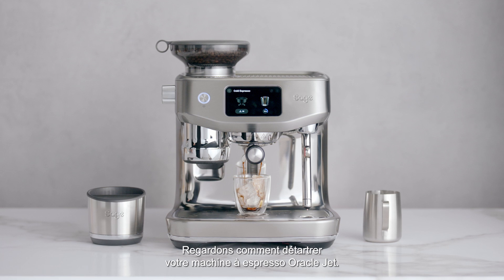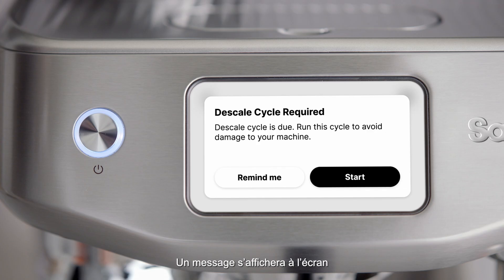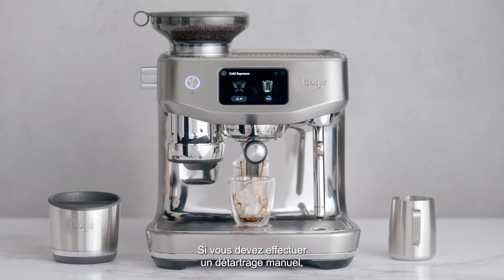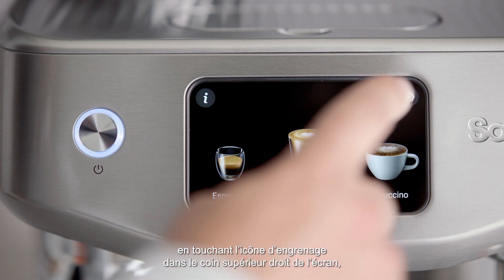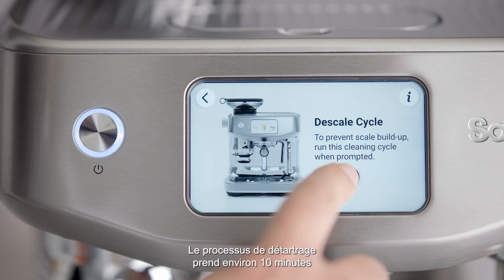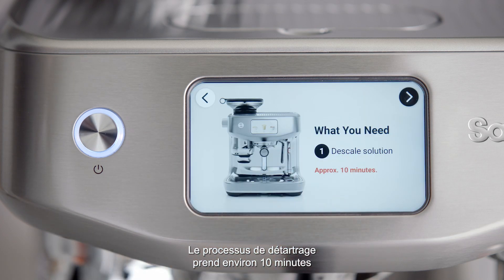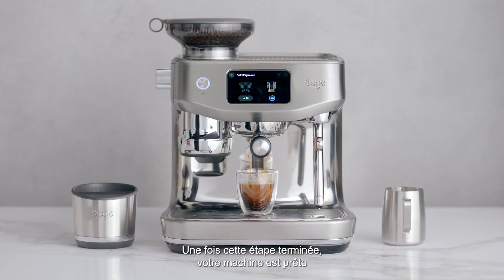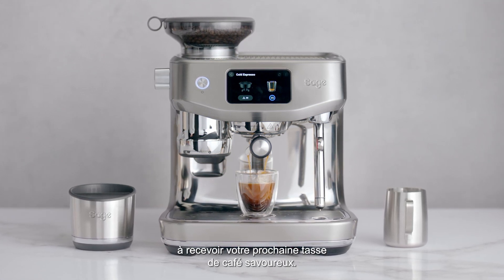the Oracle™ Jet | Découvrez comment détartrer votre machine à expresso | Sage Appliances FR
Vous voulez savoir comment maintenir votre Oracle™ Jet à son meilleur niveau de performance ? Suivez notre guide de détartrage pour assurer le bon fonctionnement de votre machine.

Votre Oracle™ Jet vous alerte sur l'écran interactif lorsqu'il est temps d'effectuer un cycle de détartrage. Toutefois, vous pouvez également choisir d'effectuer un détartrage manuel avant l'alerte. Sélectionnez l'icône en forme de roue dentée dans le coin supérieur droit de l'écran et appuyez sur Détartrage. L'Oracle ™Jet vous guidera ensuite à travers le processus de détartrage de dix minutes sur l'écran, afin que vous puissiez recommencer la préparation de délicieux cafés plus rapidement.

Vous ne savez pas comment nettoyer votre Oracle™ Jet ?
Vous avez besoin d'aide pour régler la température d'infusion de votre Oracle™ Jet ?

À propos de Sage Appliances :
Depuis plus de 90 ans, Sage s'est élevée au rang de marque emblématique planétaire et exporte ses produits dans plus de 70 pays à travers le monde. Sage contribue à améliorer la vie des individus en leur proposant des produits remarquablement innovants et intelligents directement inspirés des besoins exprimés par nos clients, afin d'aider ces derniers à réaliser leurs envies plus facilement et plus efficacement qu'ils n'auraient cru possible, et de maîtriser chaque instant depuis chez eux.